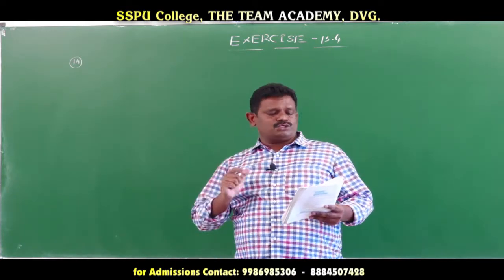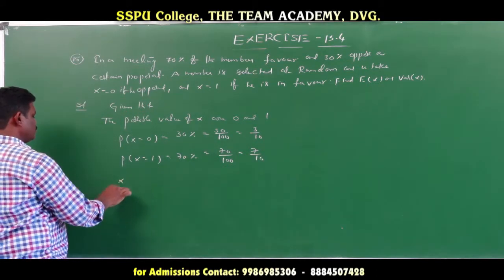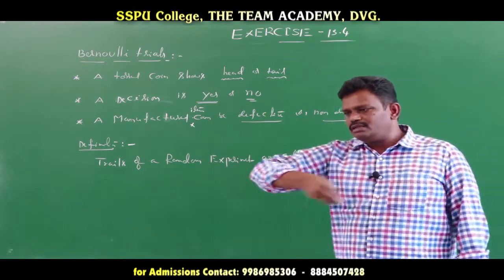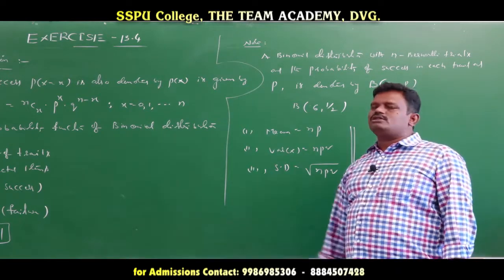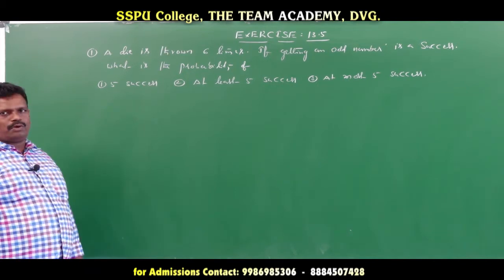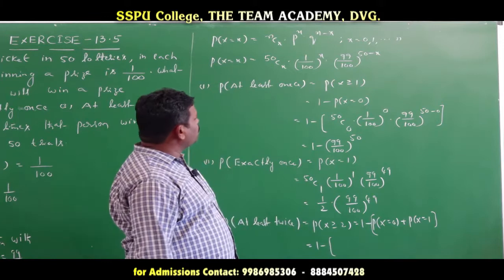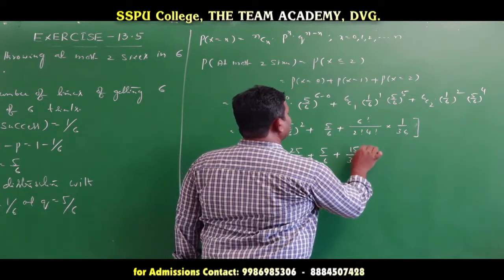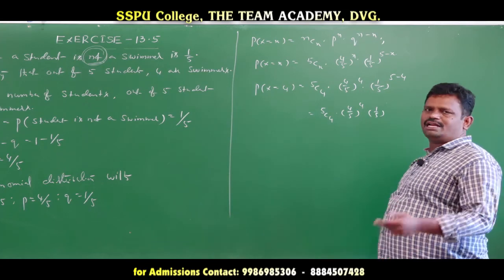MATHS: probability (part 07) BY KALESH SIR